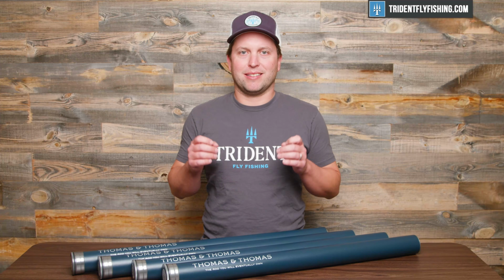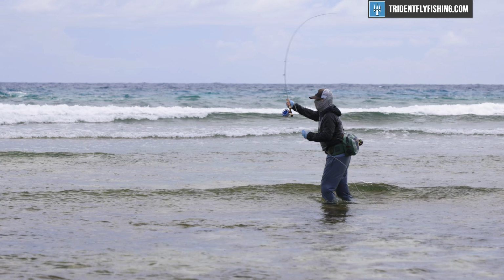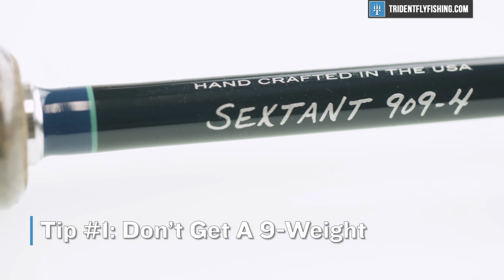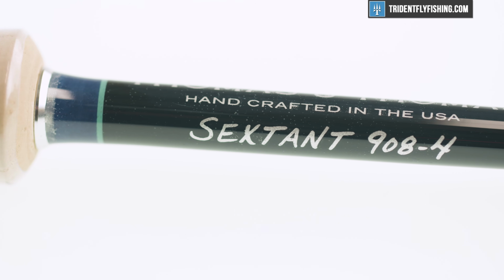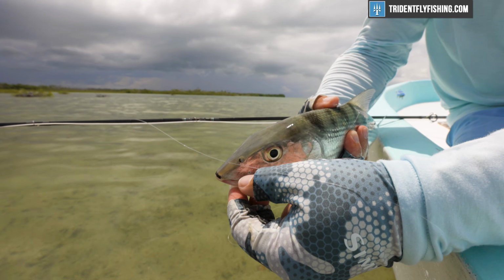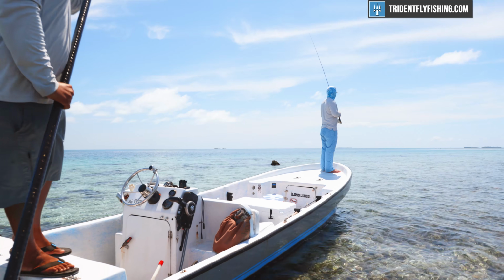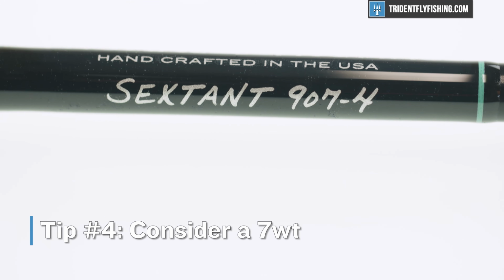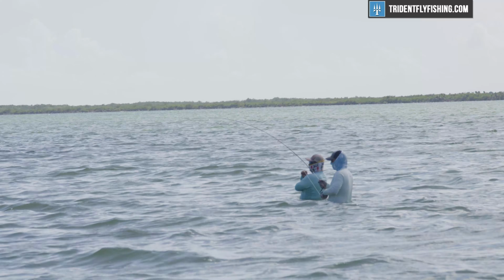The BEST Bonefish Fly Rods - Build The PERFECT Setup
Here's exactly why "Just get a 9wt" is terrible advice.

Got Questions?